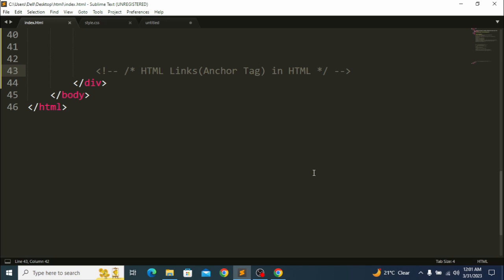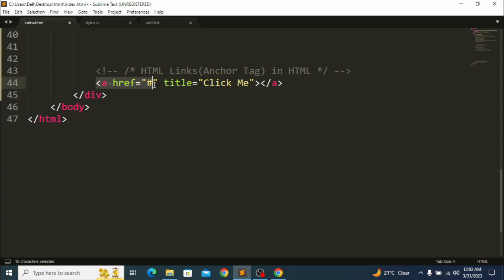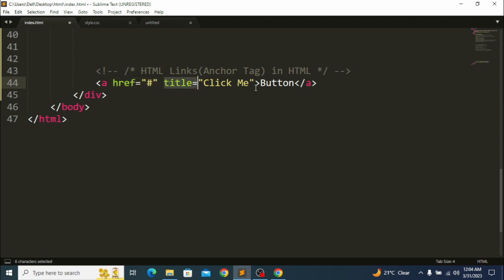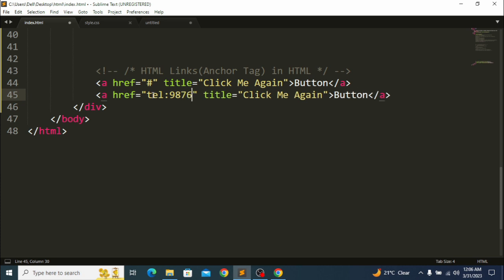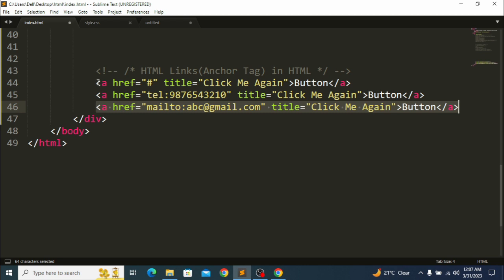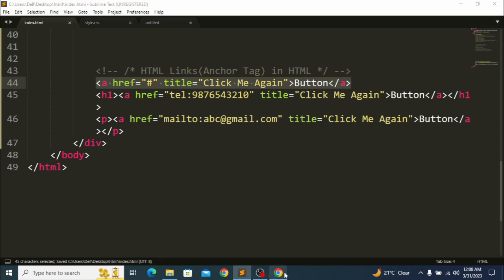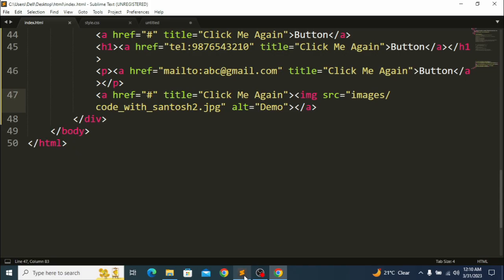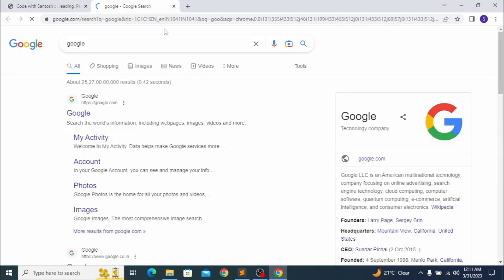HTML Links, Anchor Tag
This video tells about the HTML Links, Anchor Tag. It has practical implementation.